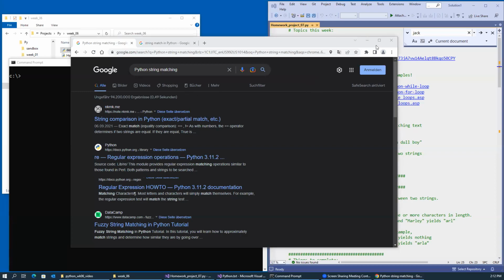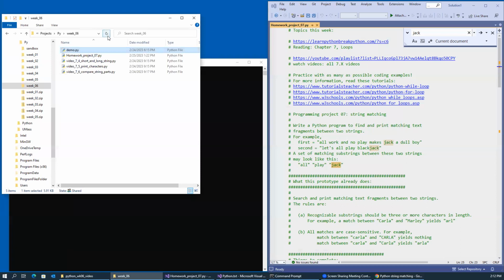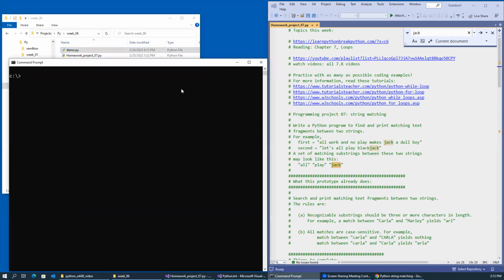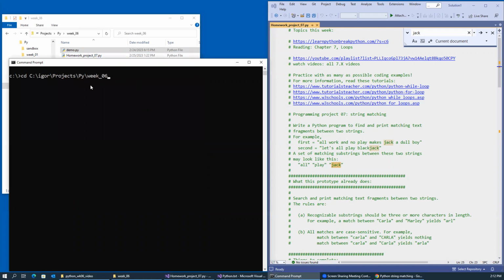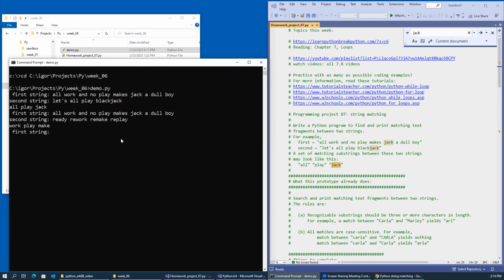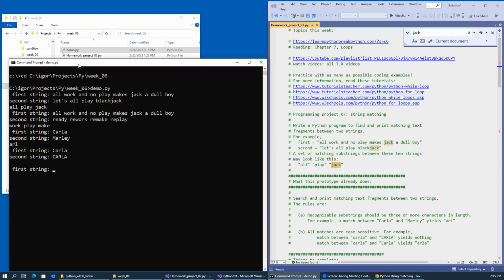7.3 string match prototype demo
7.3 string match prototype demo